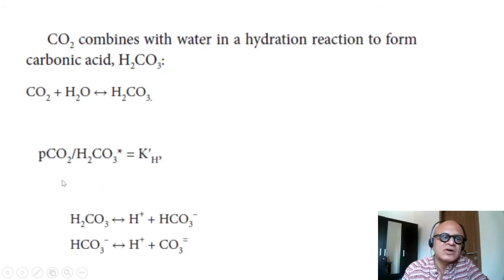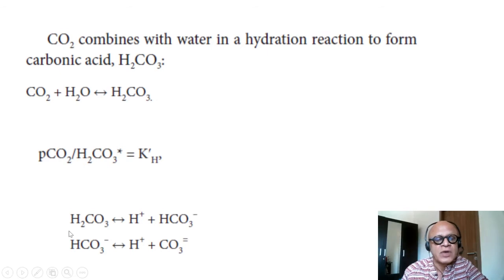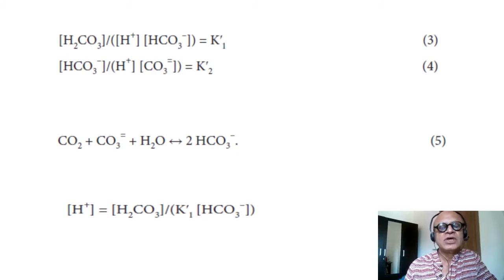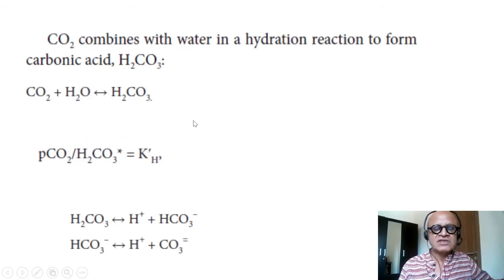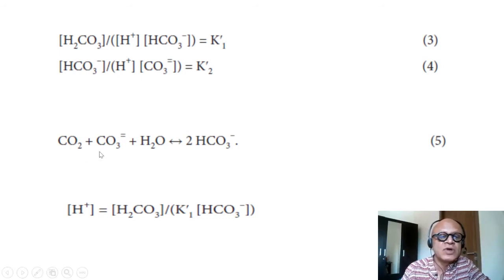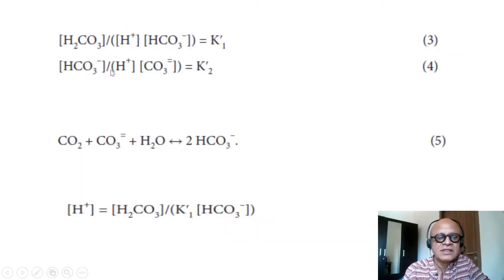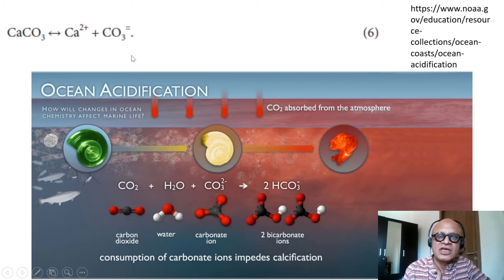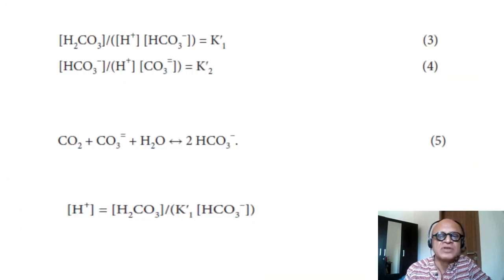3 Carbonate System pH Chemistry